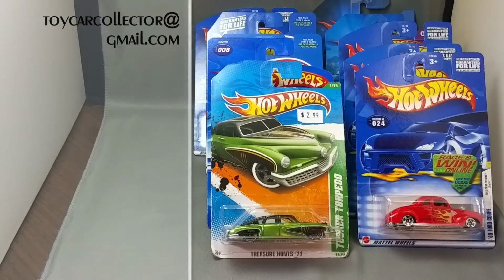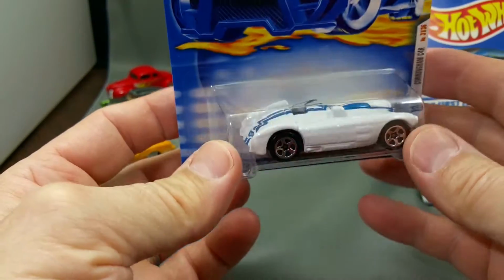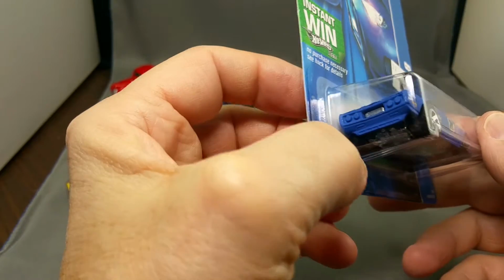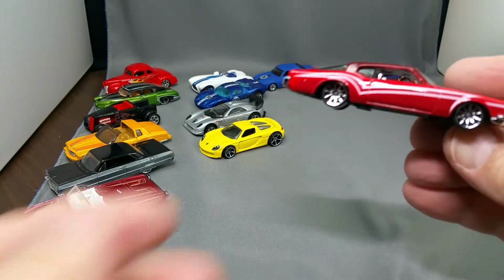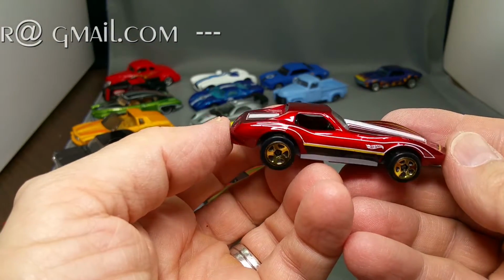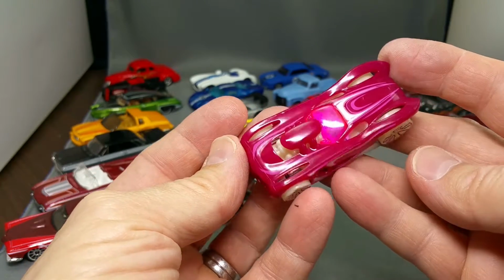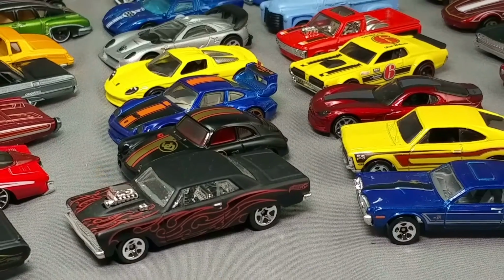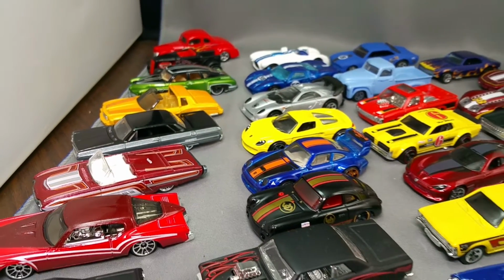Hot Wheels Muscle Cars and Favorites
Come along as I open a variety of 1999 to 2016 Hot Wheels I picked up in my travels over the last month.  A very cool bunch including muscle cars and other favorites.